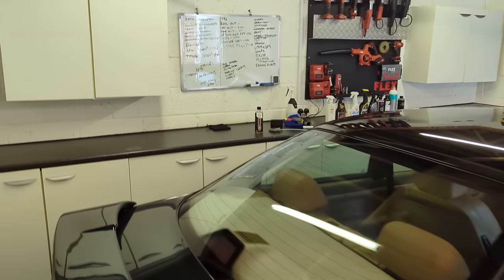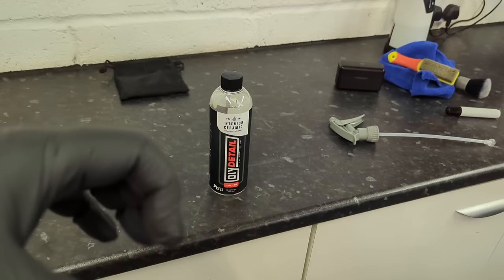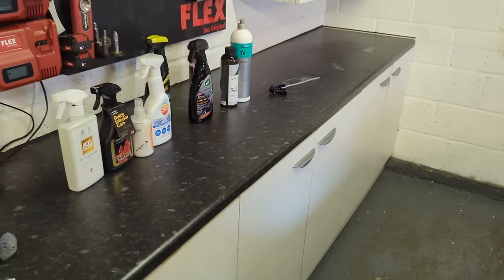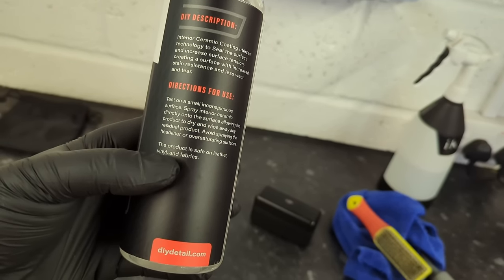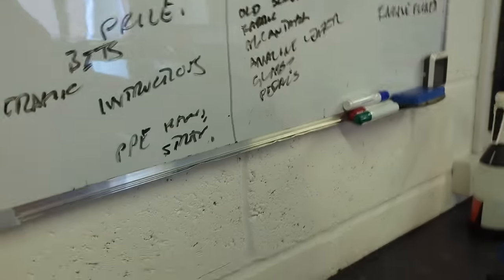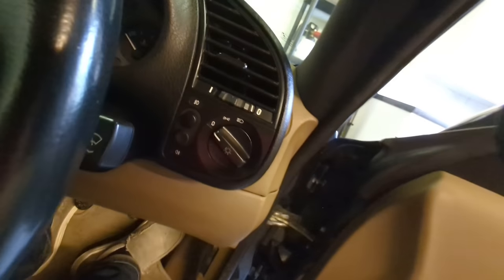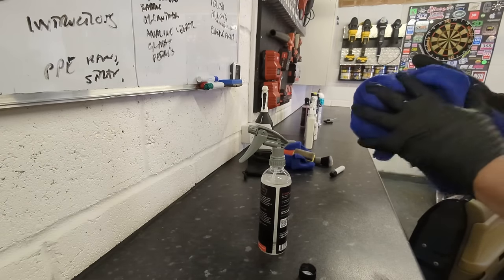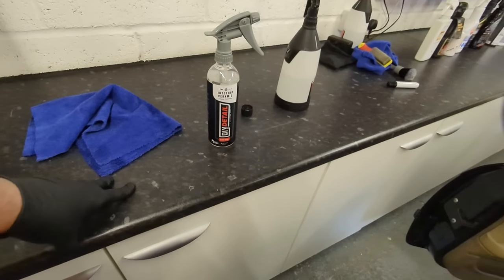DIY Detail Interior Ceramic | At £47 a Bottle it Needs to Be Good!!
DIY Detail Interior Ceramic Review

Try code forensic for discount.